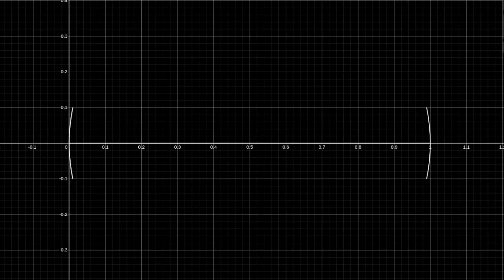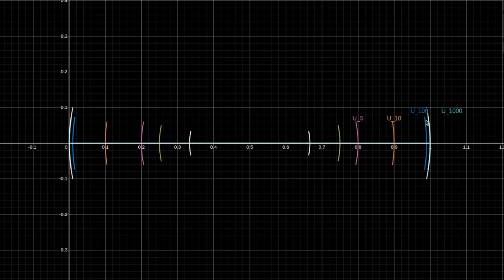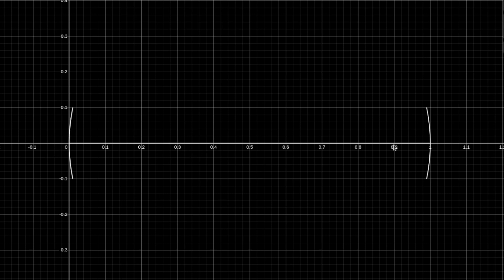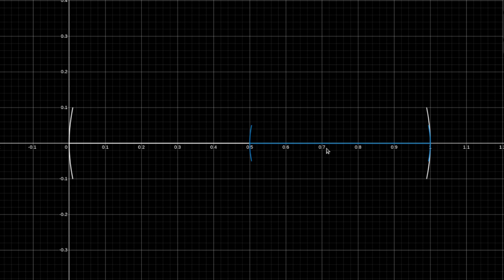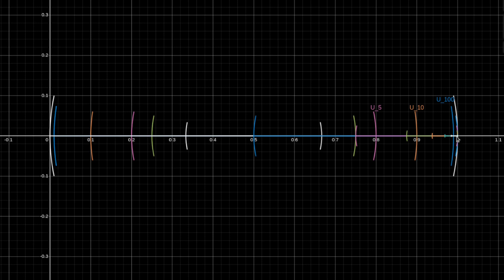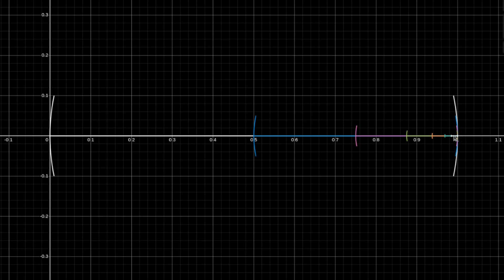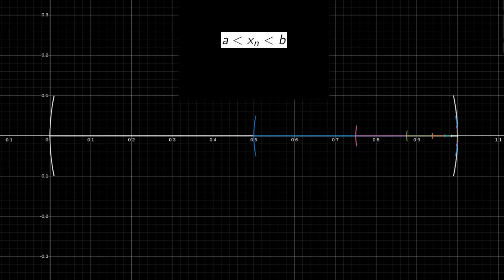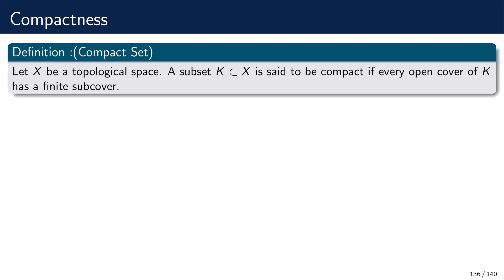Why the proof of the Heine Borel theorem doesn't work for open intervals?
In this video, we explain in detail why the method used in order to prove the Heine-Borel Theorem, will not work for the open interval (a,b).
First, we show this visually with emphasis and intuition and then we prove it explicitly.

I would also recommend that you check one of the best undergraduate-level books in Calculus I ever encountered

I  would recommend this book to anyone who is seriously interested in topology. It is called counterexamples in topology :